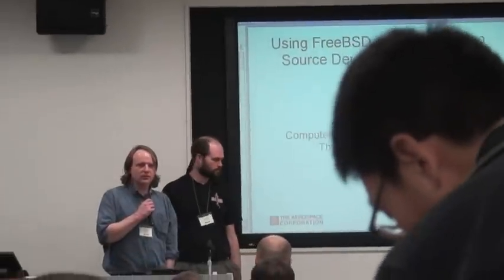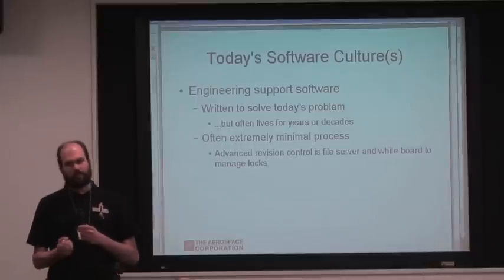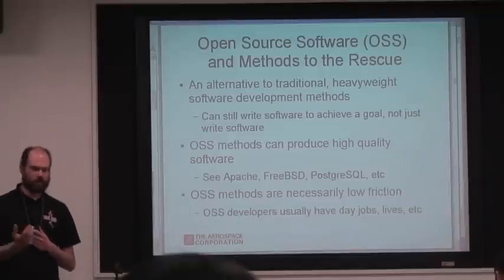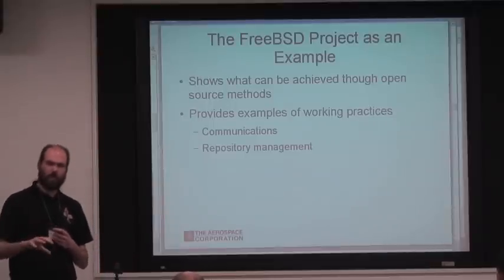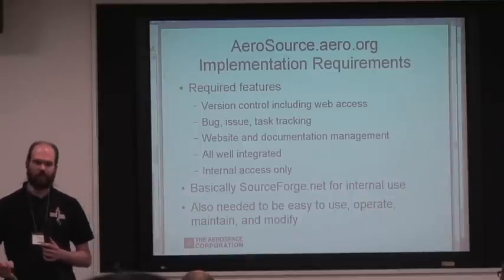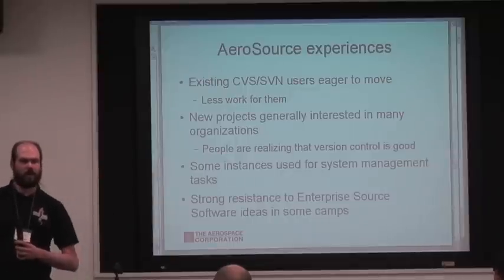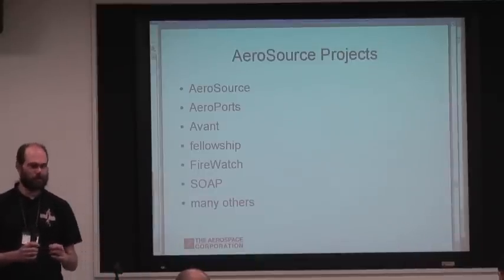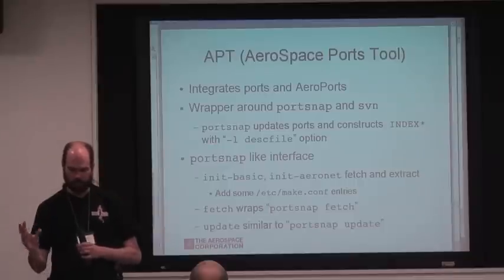Using FreeBSD to Promote Open Source Development Methods, Brooks Davis, AsiaBSDCon 2008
Using FreeBSD to Promote Open Source Development Methods

Brooks Davis
AsiaBSDCon 2008 P4A, Tokyo, Japan